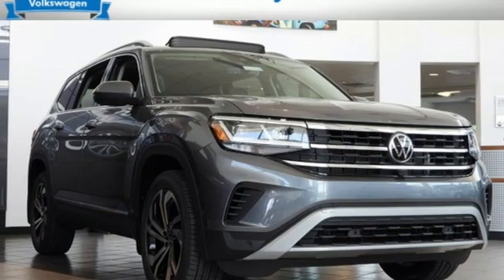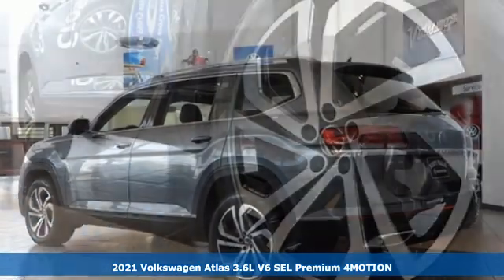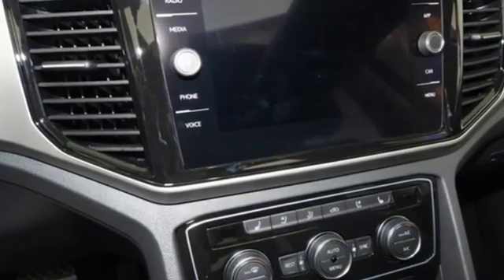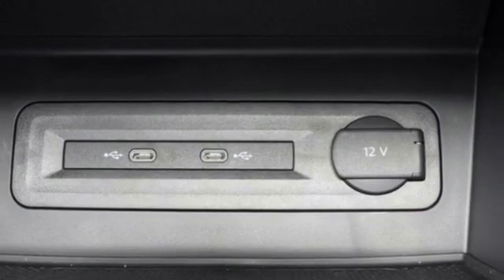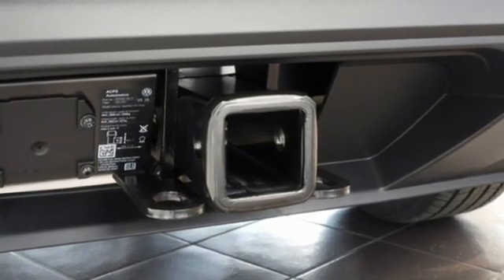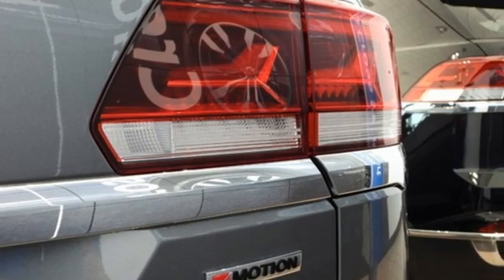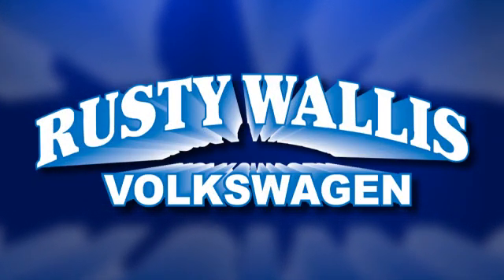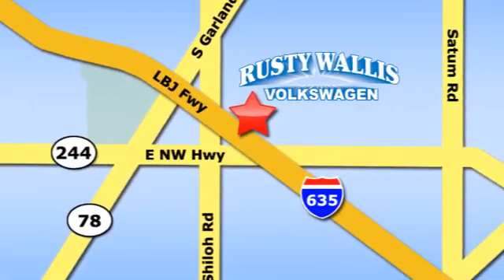New 2021 Volkswagen Atlas Dallas TX Garland, TX V210358 - SOLD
Year: 2021
Make: Volkswagen
Model: Atlas
Trim: SEL Premium
Engine: 3.6L V6
Transmission: 8-Speed Automatic with Tiptronic
Color: Gray
Stock #: V210358
VIN: 1V2TR2CA2MC577134

Address:
12635 Lyndon B Johnson Freeway